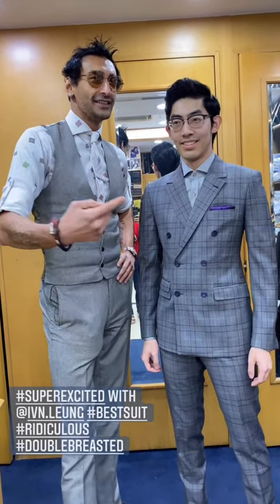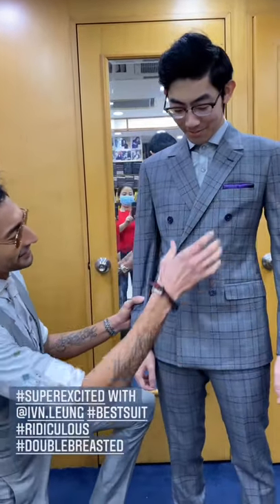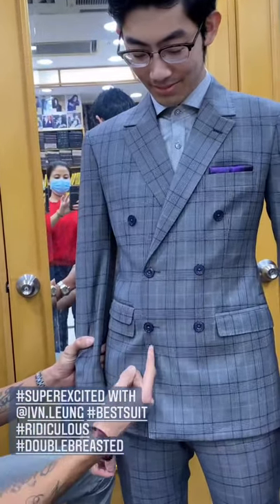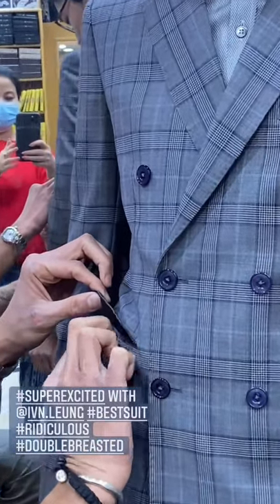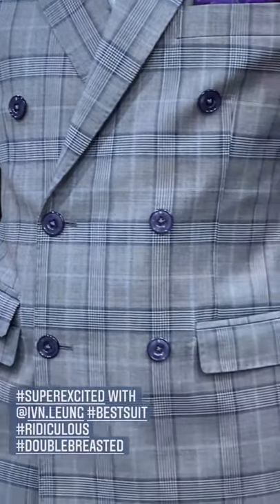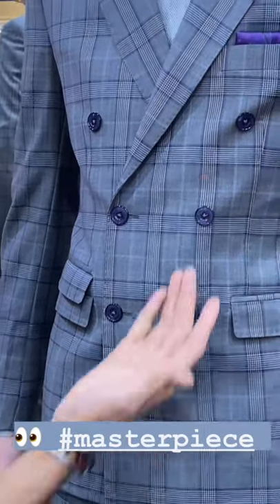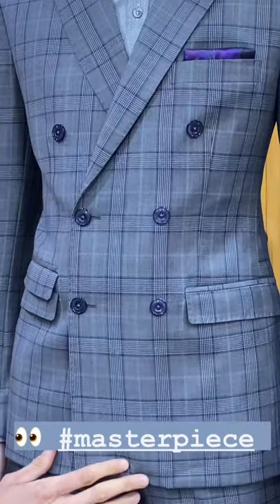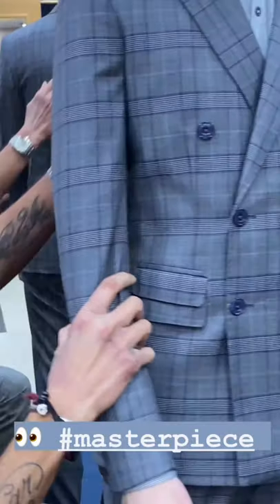superexcited with samsmodel @ivn.leung bestsuit ridiculous doublebreasted 👀